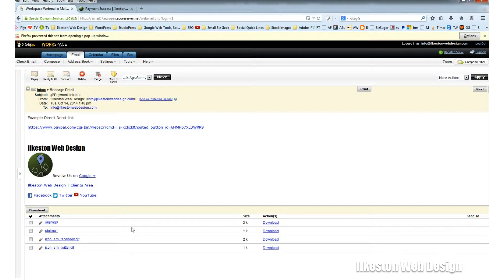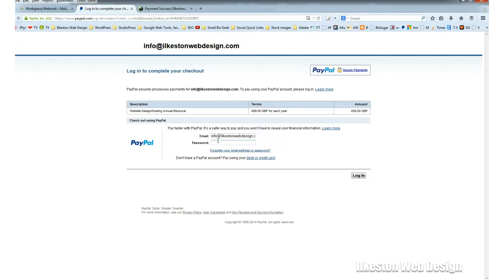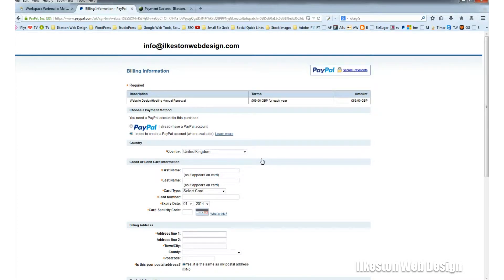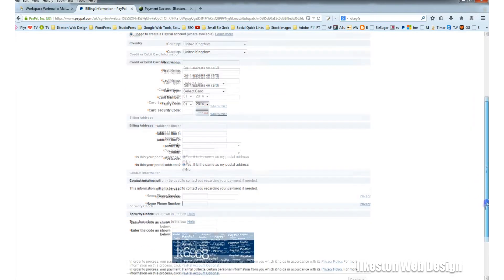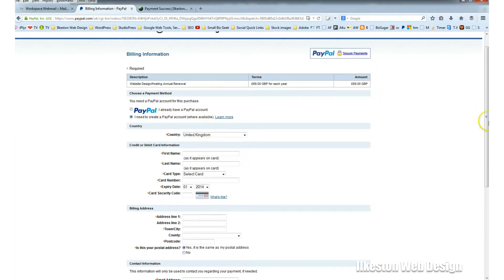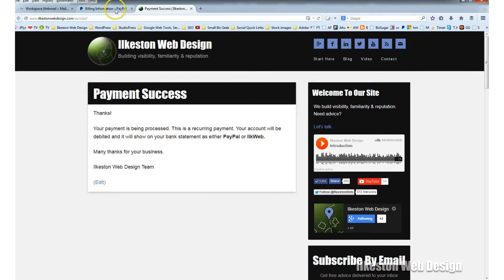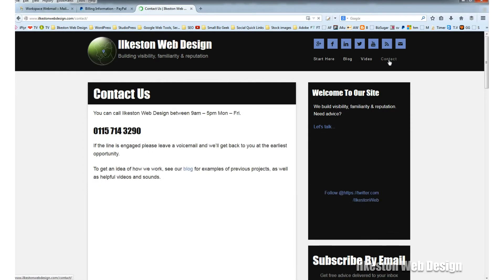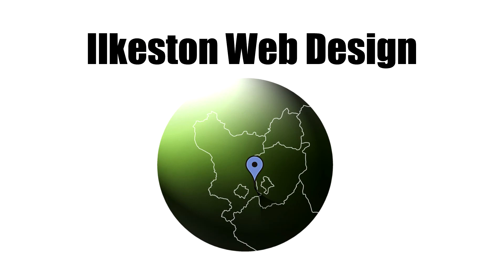PayPal Recurring Payment Subscription Direct Debit by Email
This video is for Ilkeston Web Design clients and demonstrates how to use the PayPal Direct Debit Secure Gateway system for paying an invoice